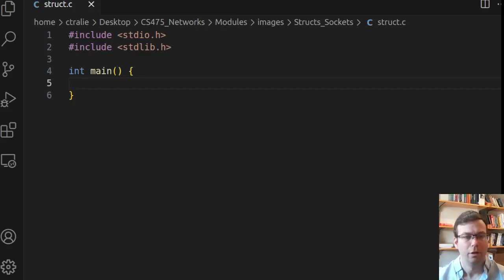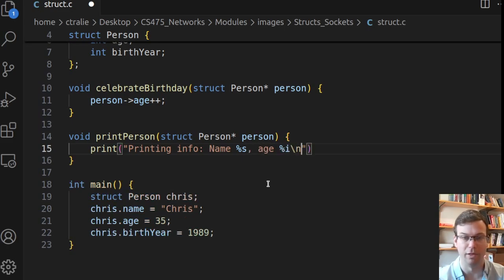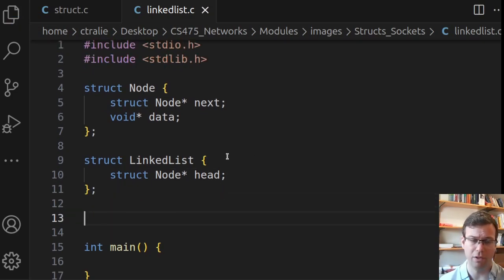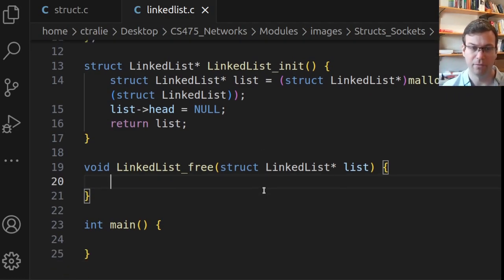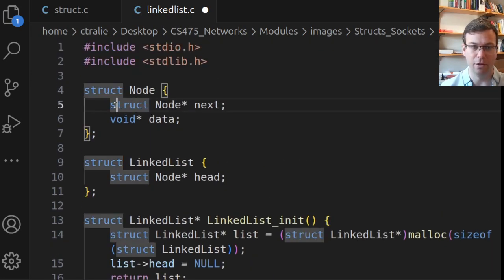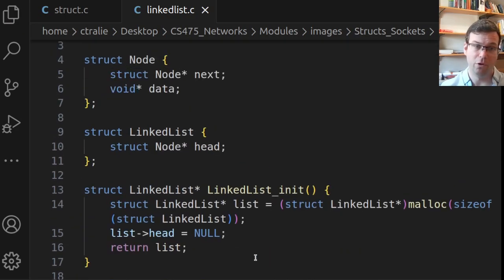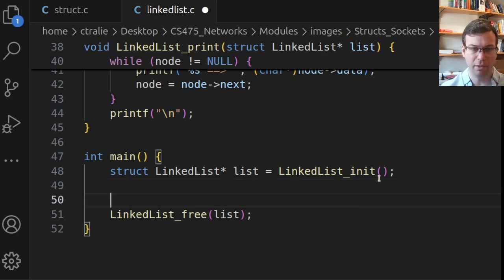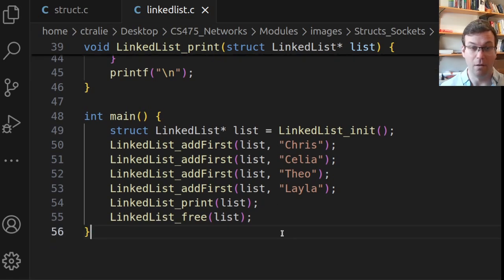Systems Programming: Structs, Fake Objects, And Linked Lists in C